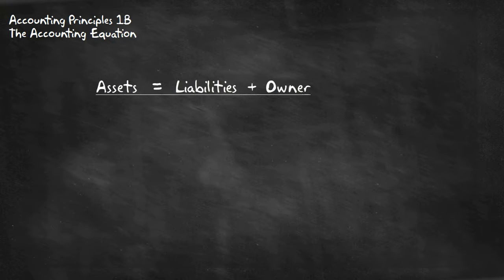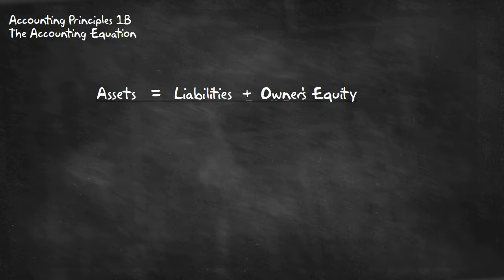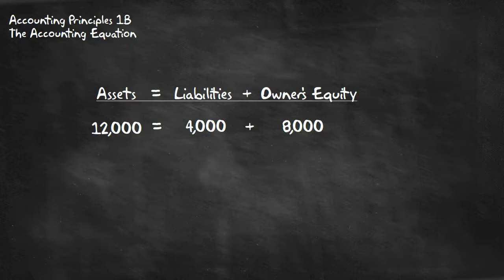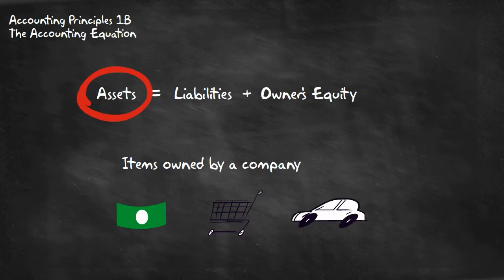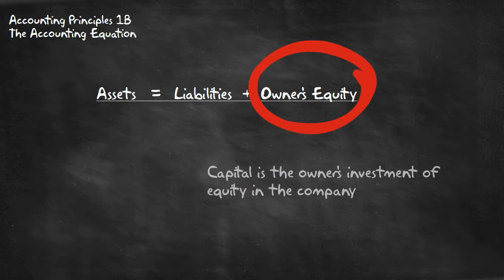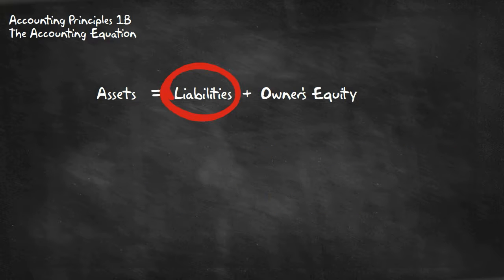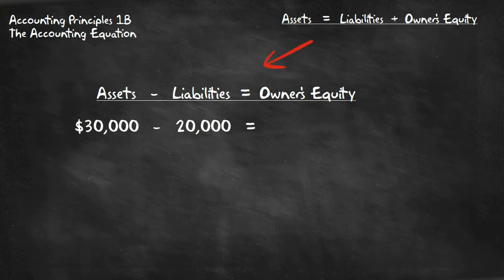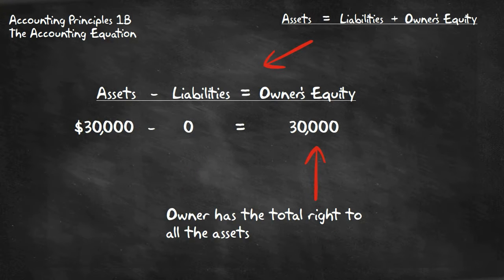Accounting 1B - The Accounting Equation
A review of the accounting equation.  Assets = Liabilities + Owner's Equity